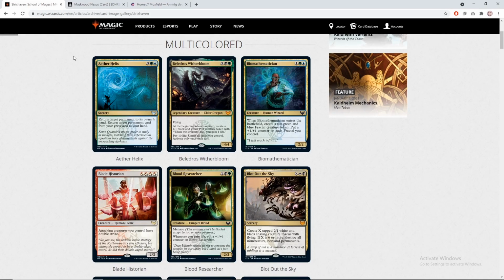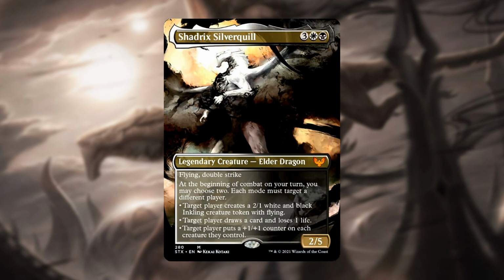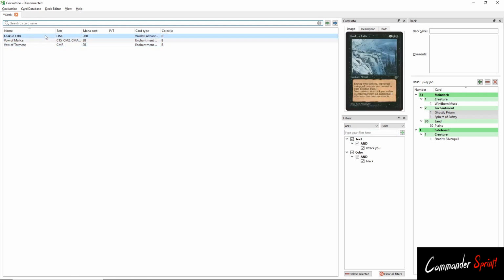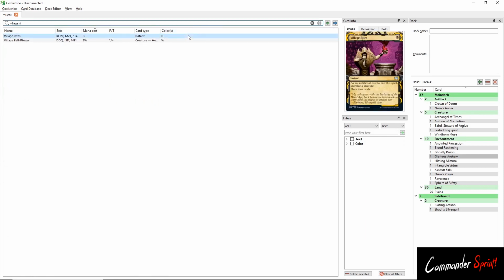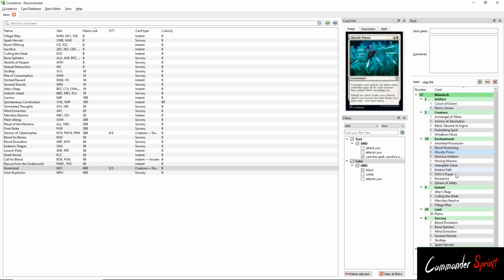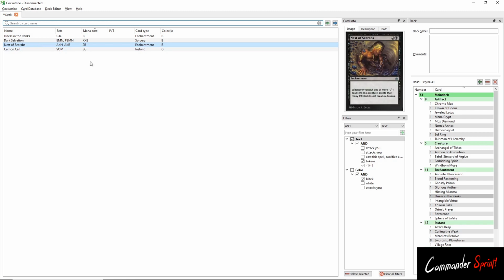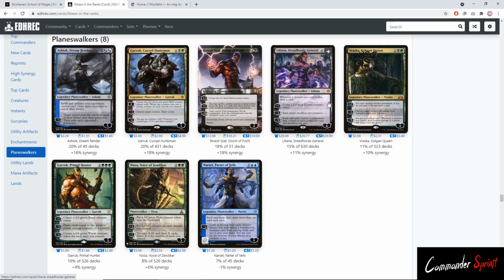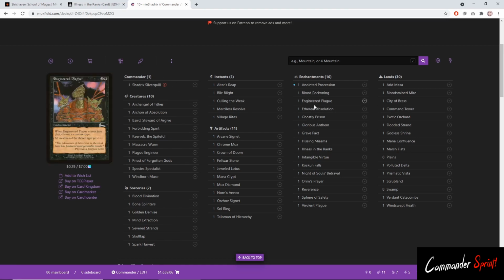Let's break Shadrix Silverquill in a 10 minutes brew | Commander Sprint Episode 1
Finished decklist here!

Hey fam! I wanted to try something new and show everyone who I usually build decks using the different tools available to me. Also! I was hoping that employing a timer would help me zero into interesting things faster instead of worrying about expected staples for the deck.

Even though EDHRec and other tools online have made things more 'homogenized', I believe there are ways to use these tools to quickly get an idea and help discover new cards. Hope this video was fun to watch and inspires you to brew something!

00:00 - Series intro
02:22 - Shadrix Silverquill
03:47 - Brew start!
17:27 - Brew end